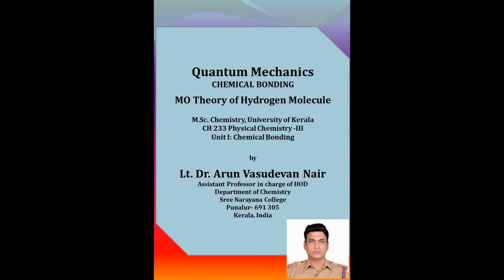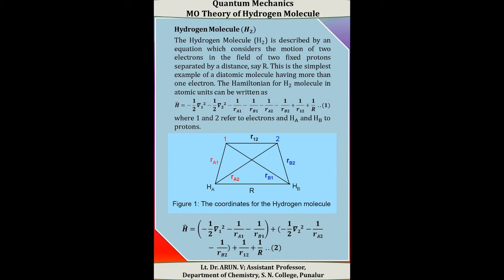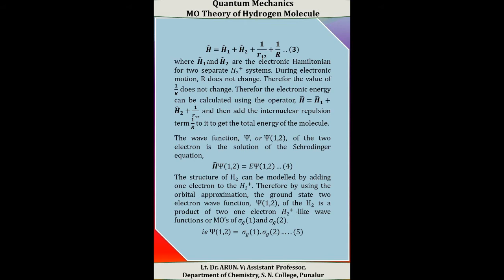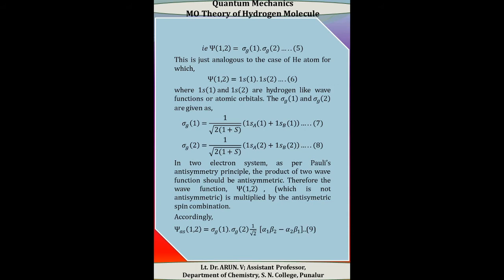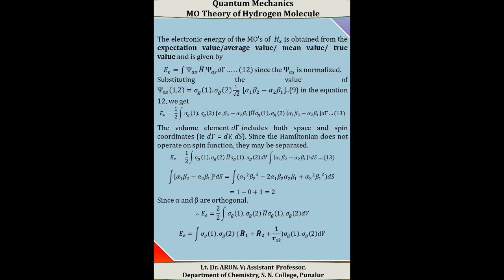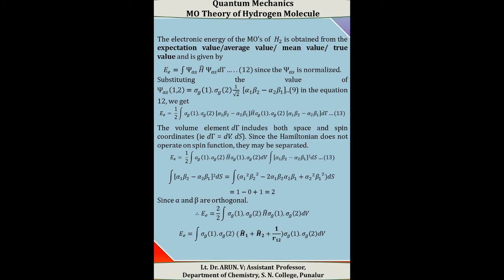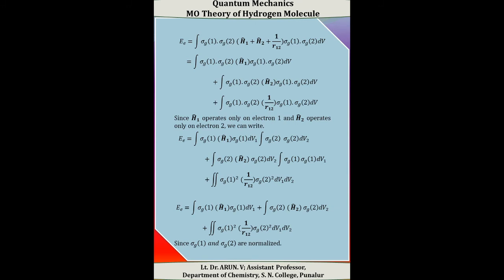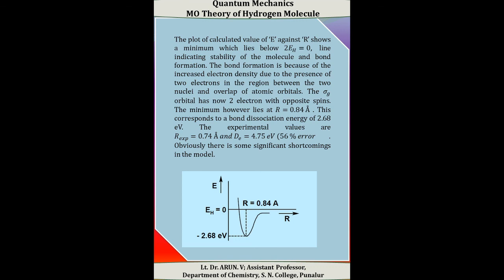Quantum Mechanics- Chemical Bonding- MO Theory of Hydrogen molecule - Lt. Dr. Arun. V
Quantum Mechanics
Chemical  bonding
Molecular Orbital theory
Hydrogen molecule